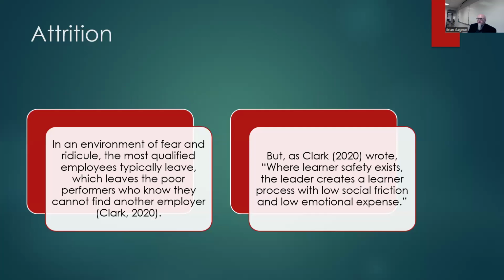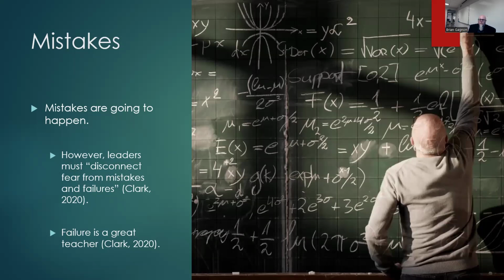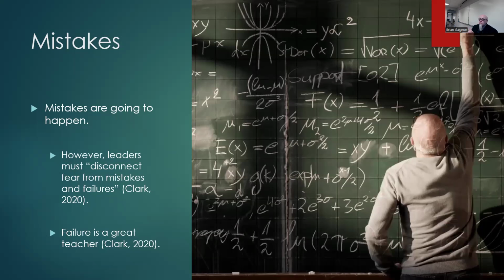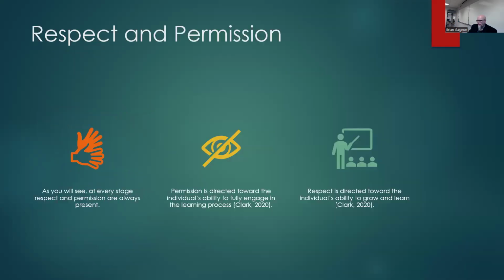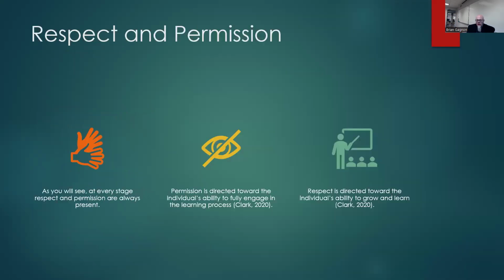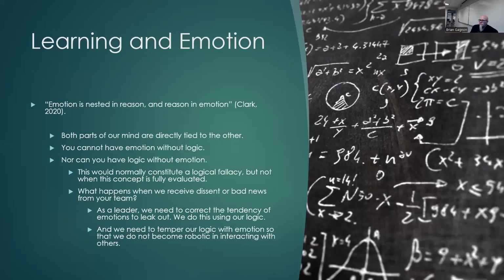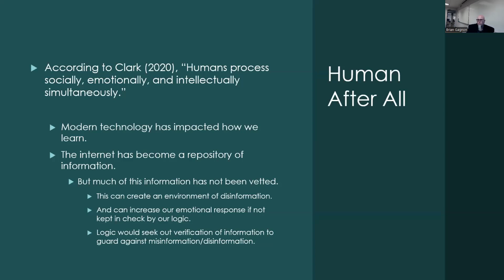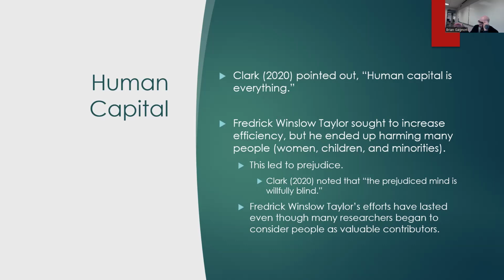MGT 4950 Week 2